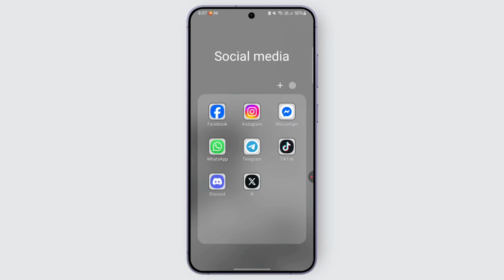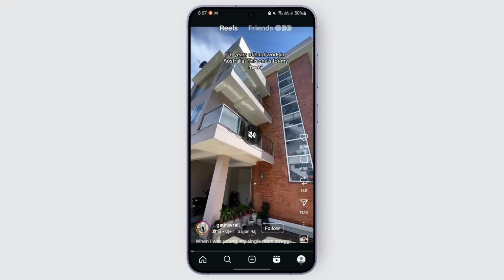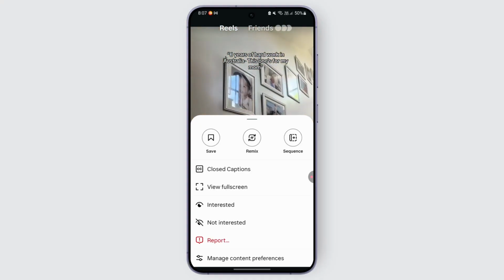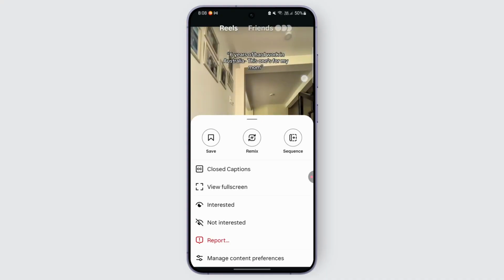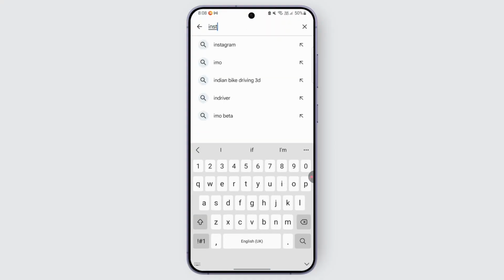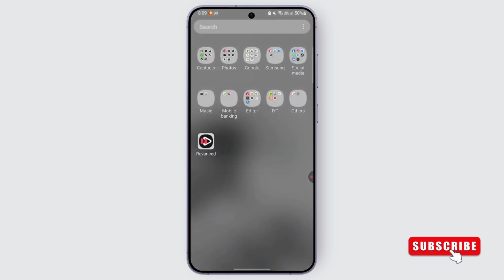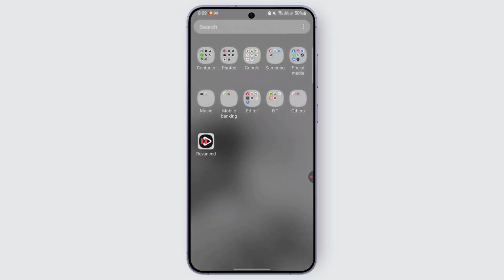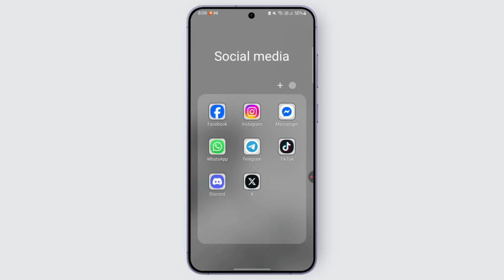How to Disable Auto Scroll Instagram Reels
Want to disable auto scroll on Instagram Reels to watch videos at your own pace? This video will guide you through the steps on how to disable auto scroll Instagram Reels quickly and easily. Whether you're asking, "How do I stop Instagram Reels from auto scrolling?" or need help turning off the auto play feature, this tutorial has you covered. Learn the steps to take full control of your Instagram Reels viewing experience. Watch now to see how you can disable auto scroll on Instagram Reels today!

Timestamps:
00:00 How to Disable Auto Scroll Instagram Reels
00:10 How Do I Stop Instagram Reels from Auto Scrolling?